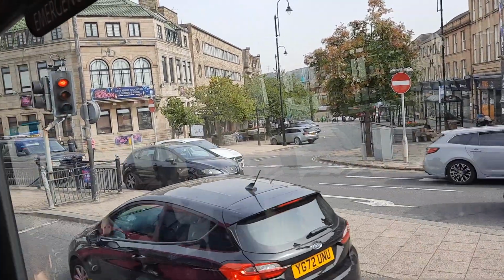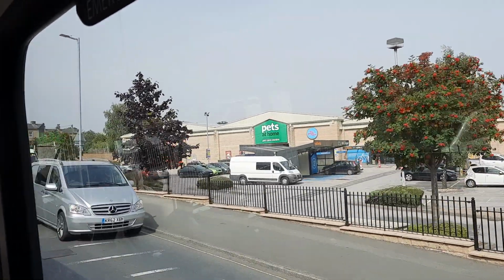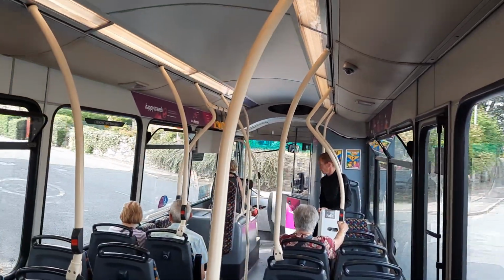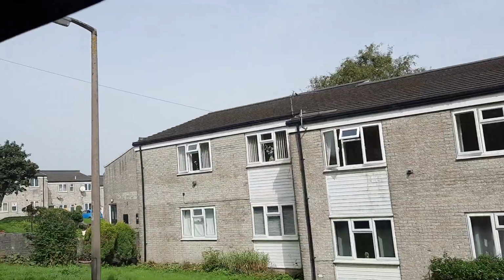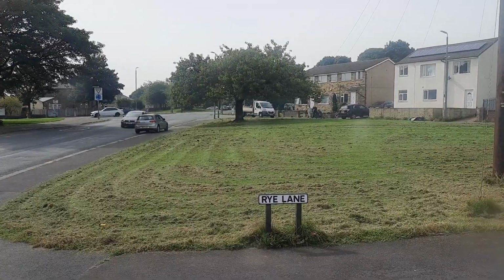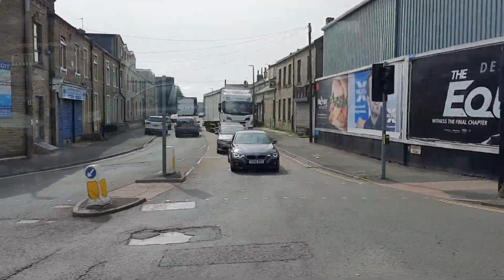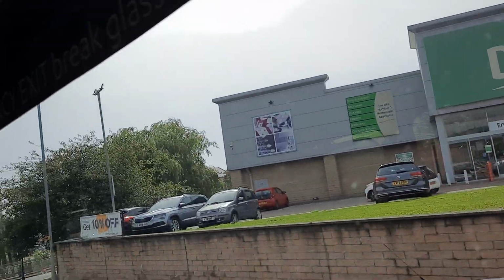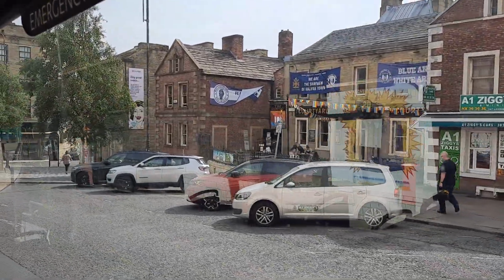Bus journeys - local Halifax centre to Rye Lane Pellon and back.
Another bus tour of areas in  Halifax.